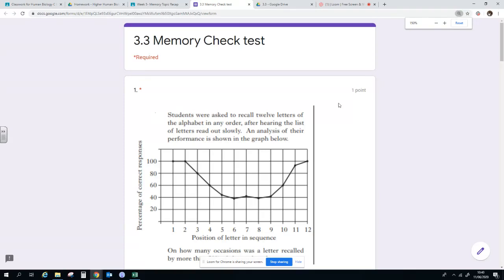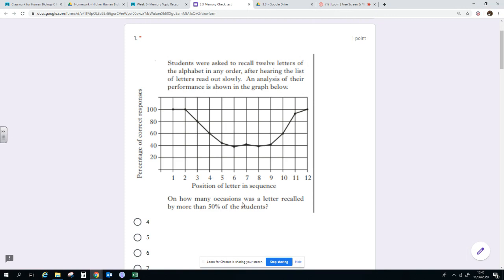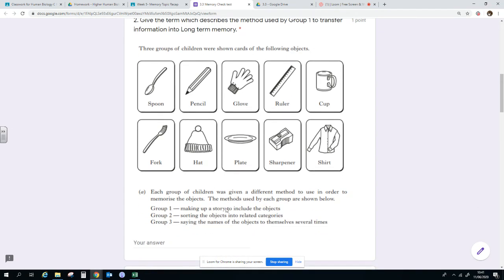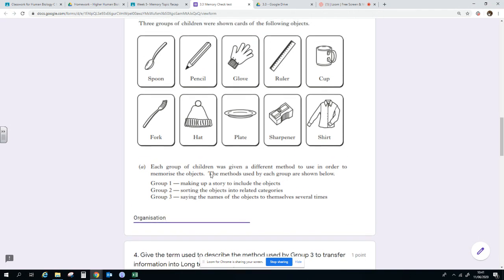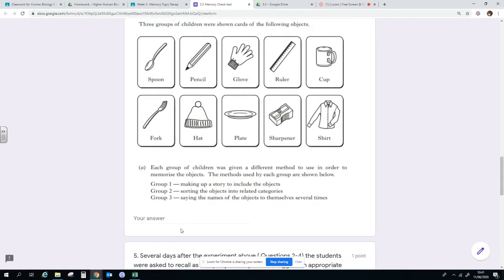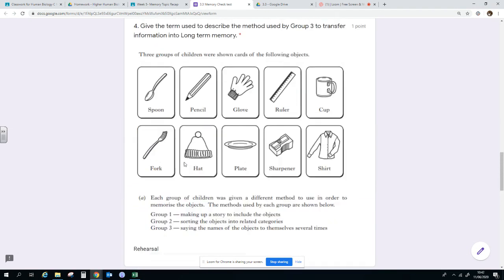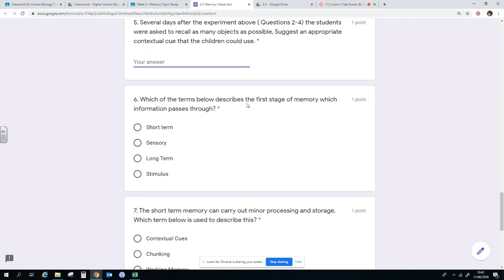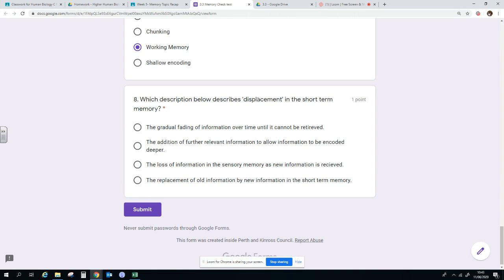3 3 Check test Answers